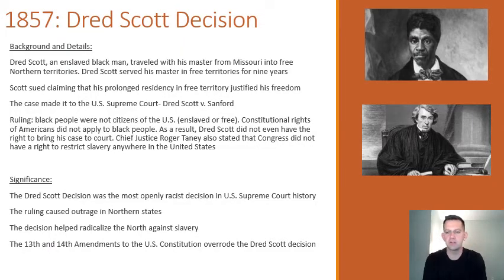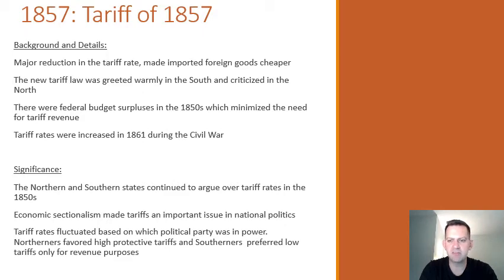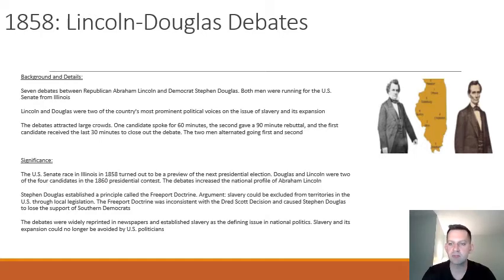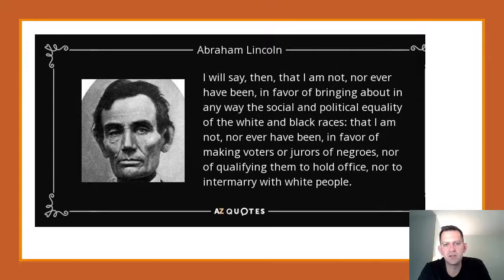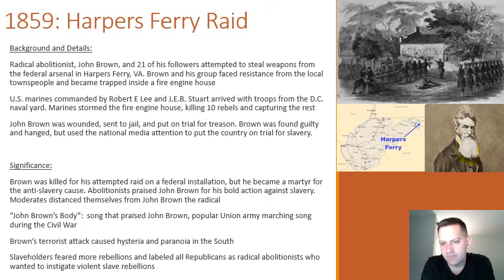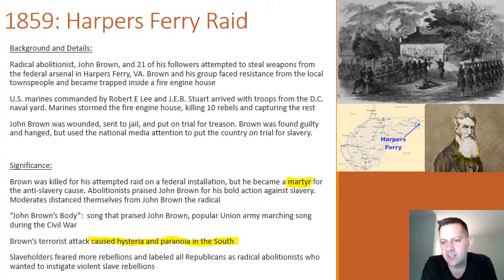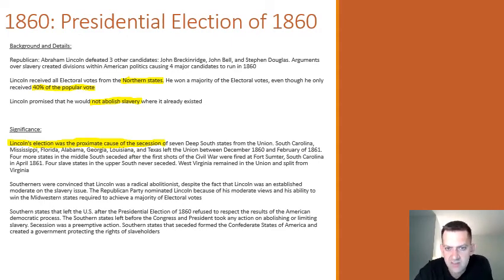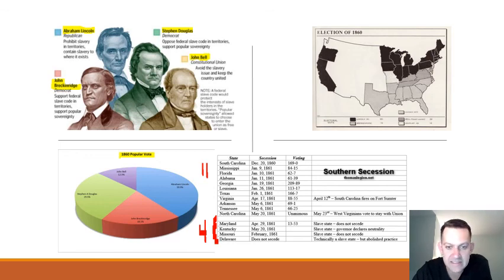AP Causes of the Civil War Part 4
Causes of the Civil War Part 4